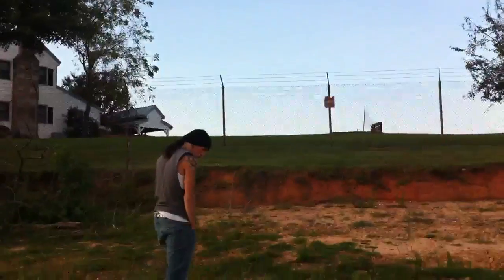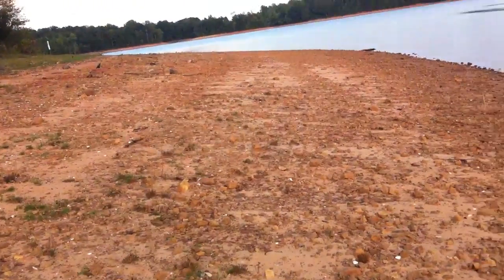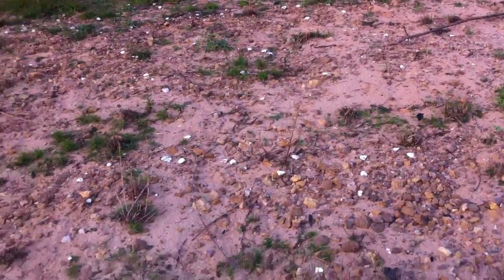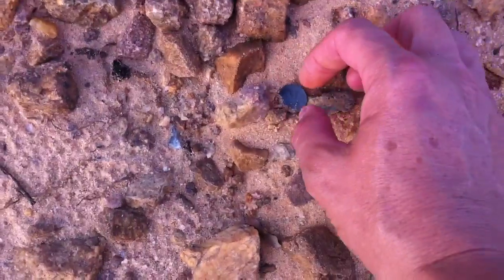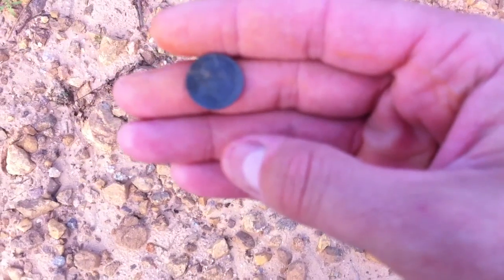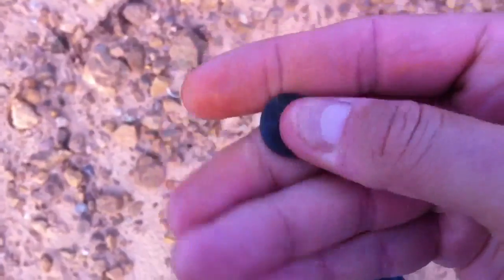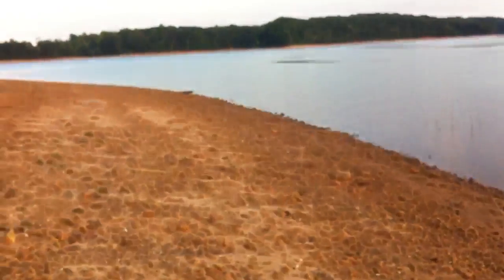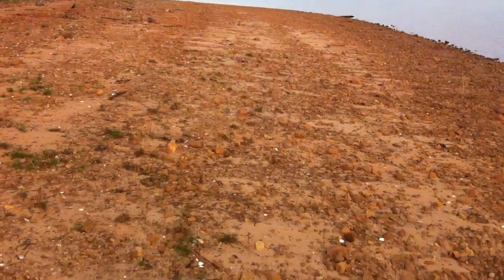Not the kinda head I was looking for!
This one is for Dad. 1952 silver dine!  No metal detector needed!